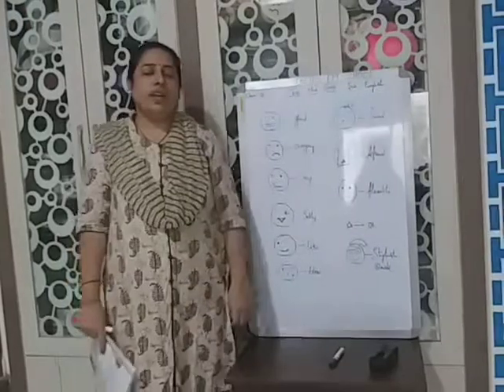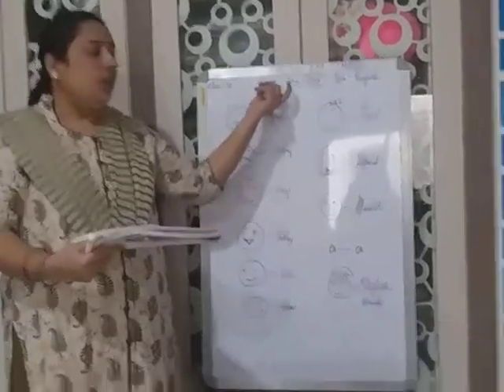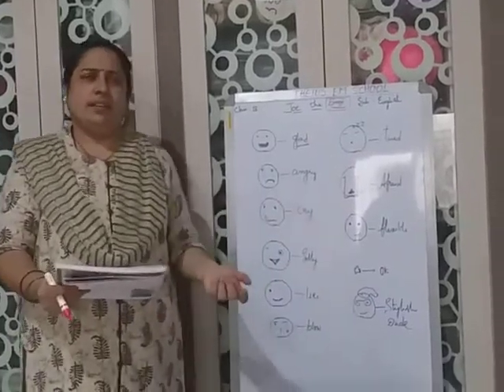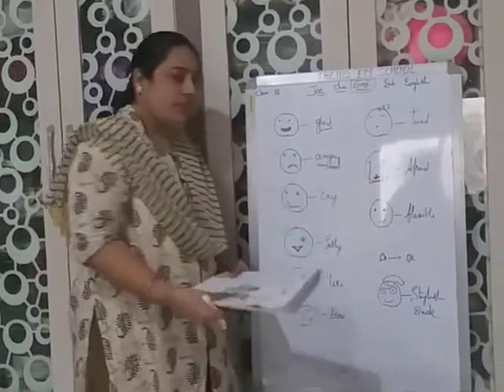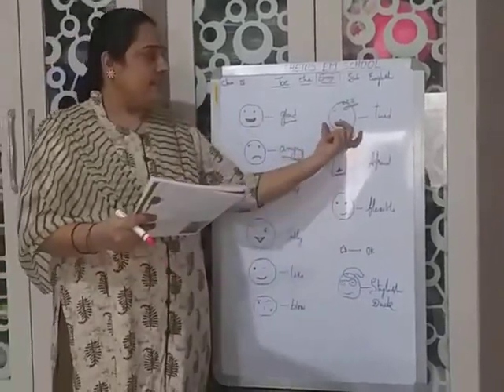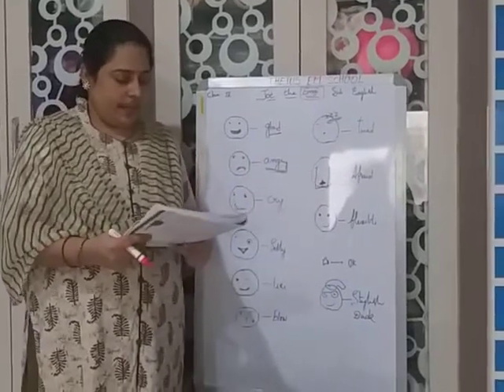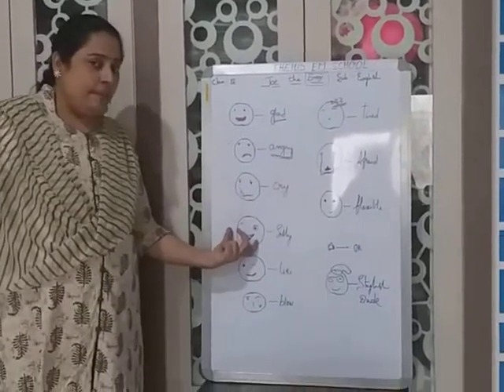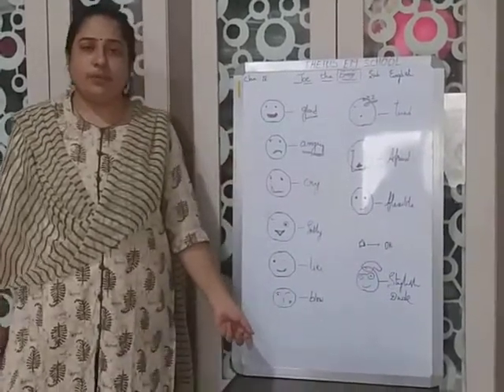THEJUS EM SCHOOL..........4TH CLASS........ENGLISH LECTURE LESSON 2